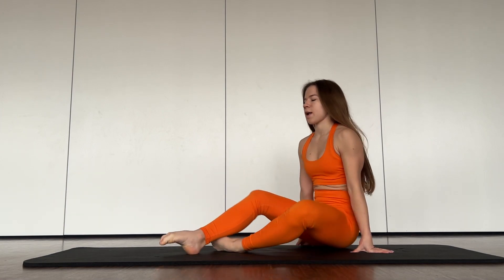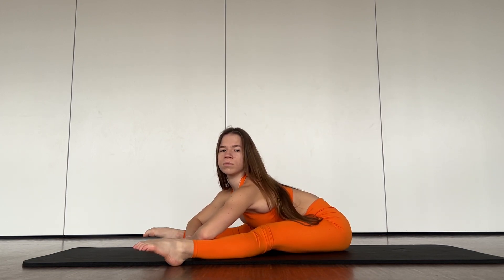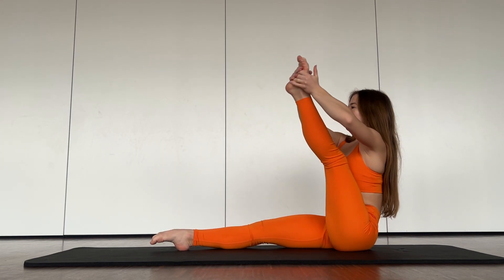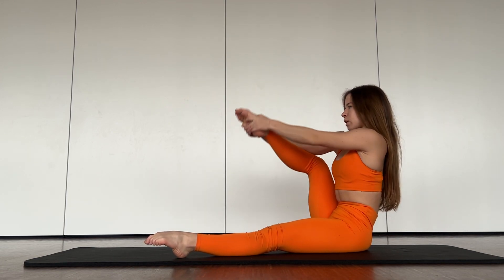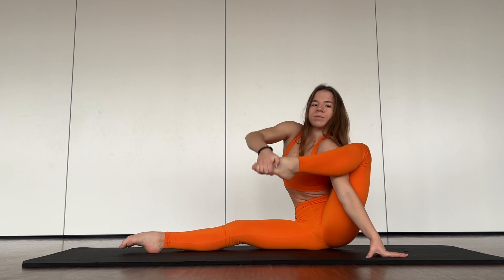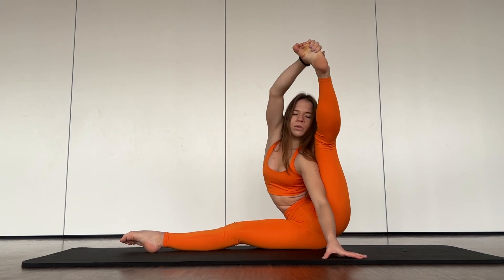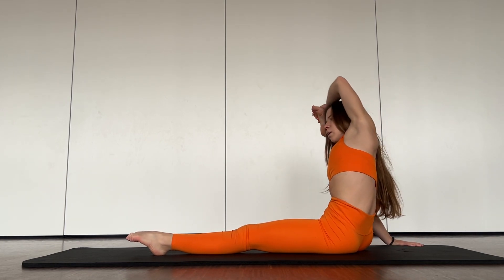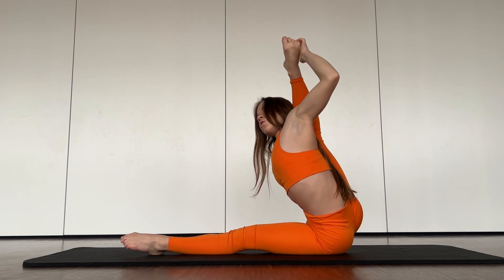Middle split workout. Splits stretch. Stretching Gymnastics. Yoga Flexibility. Contortion workout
Flexibility & Split stretch. Contortion workout